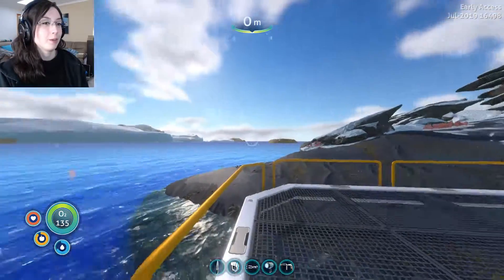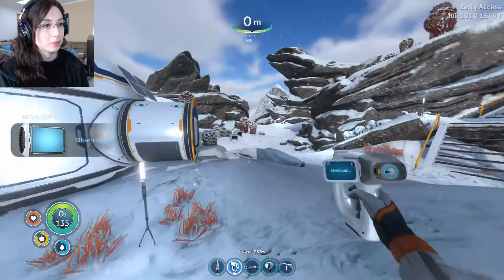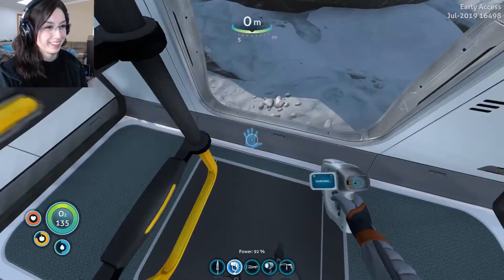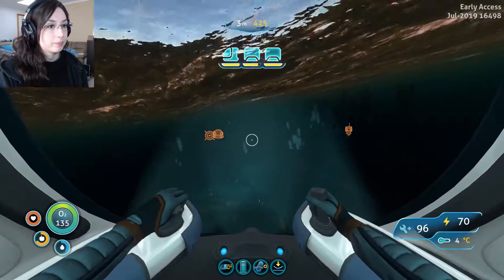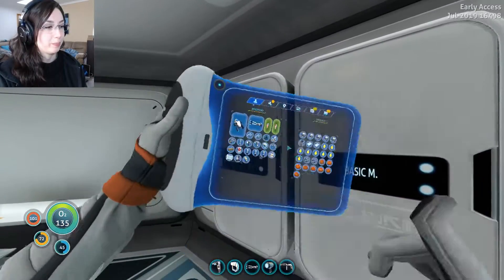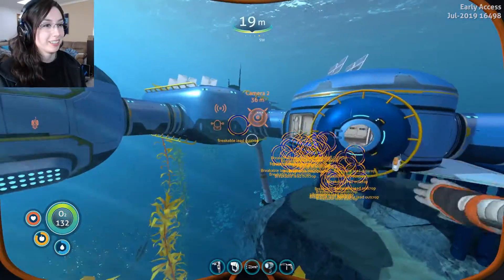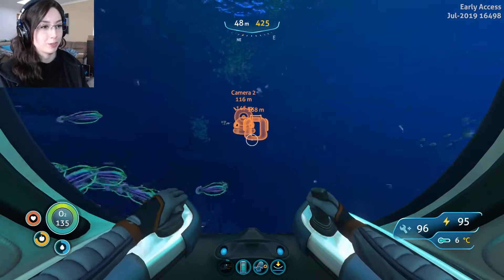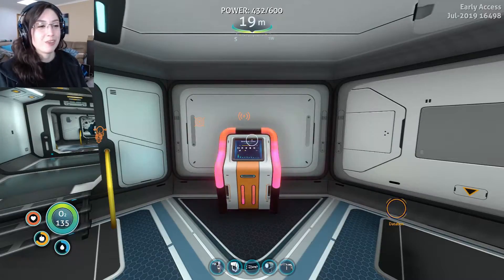Jammin' Out | Subnautica: Below Zero - Part 39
In this video we head over to Rocket Island and get the blueprints for the Jukebox and Modification Station.

Subnautica: Below Zero takes place one year after the events of the original game. You are back on planet 4546B where a strange event forces you into the icy depths. Craft tools, scavenge supplies and uncover the next chapter of the story.

This game is still very early access, so expect bugs and performance issues.

Want to give streaming a go? Try Streamlabs. It's free and super easy to use